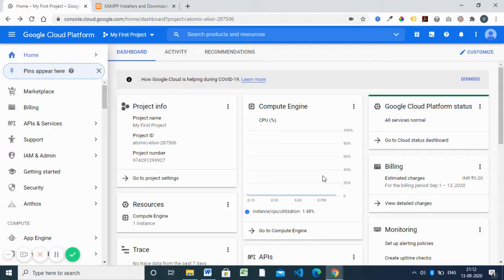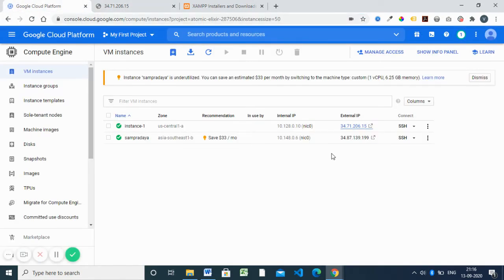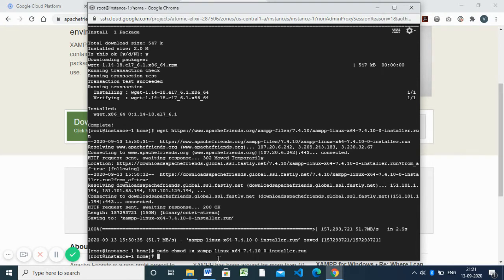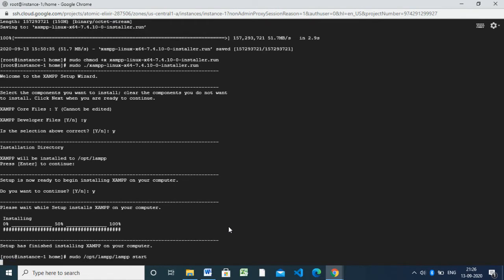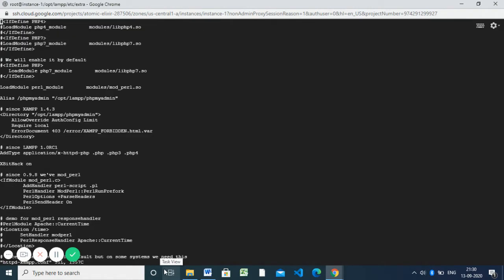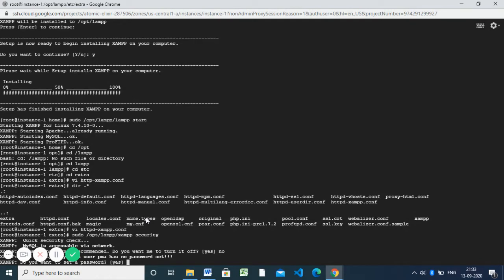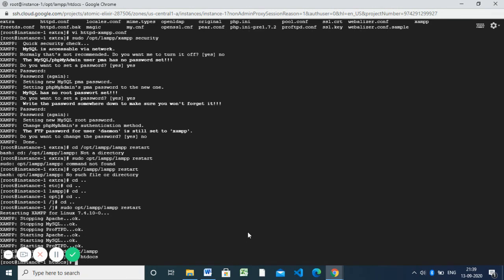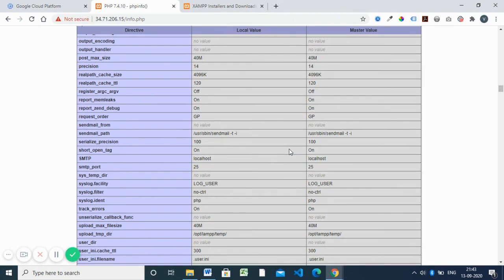Setting up Apache MySQL PHP ( LAMP) in Google Cloud SSH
Hosting a website in google cloud from the base console dahboard

Below are the steps to Host a PHP based Website on Google Cloud Storage
( LAMP  in Google Cloud SSH )

0:28     creating a virtual server
1:17     selecting CentOS in Google Cloud
3:41     opening SSH from Google Cloud console
6:12     installing LAMP  in Google Cloud

17:04   changing MySQL root password